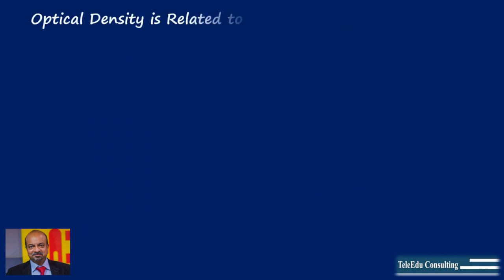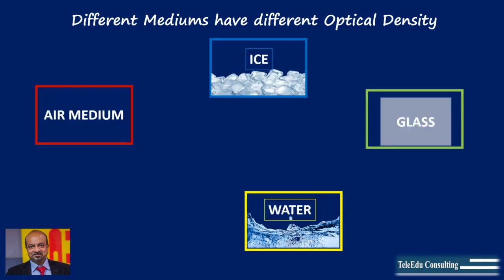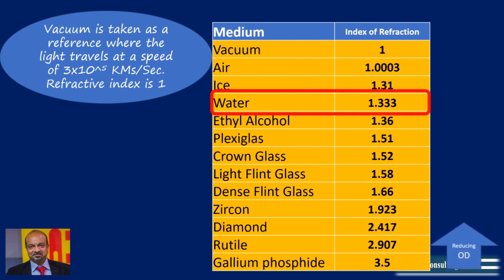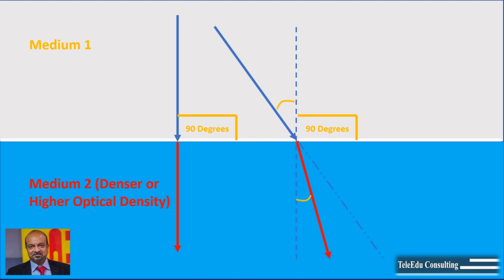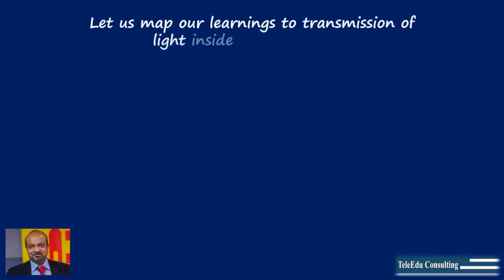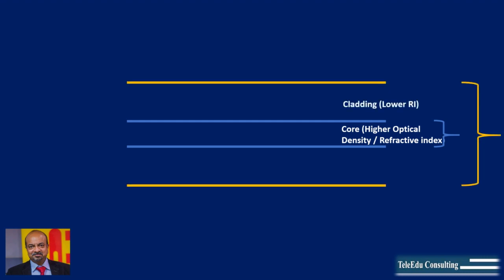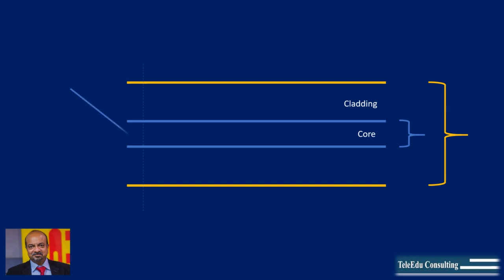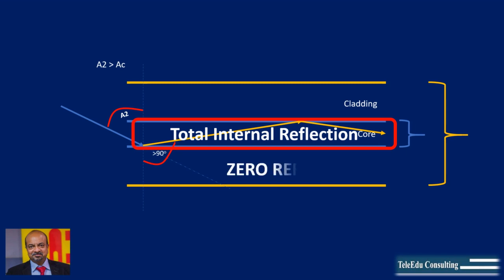INTRODUCTION TO TOTAL INTERNAL REFLECTION - FIBER OPTICS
Hey friends, In this video we are going to understand the basic fundamentals of the light wave propagation through the fiber. Before moving into the actual topic, we have to understand the basics on how the light wave travels between different mediums. Optical density is very important parameter to understand how the light wave transmission works across different mediums.

Optical Density is related to transmission of light wave. It is measurement of refractivity of the medium through which the light wave moves or how much light speed would change when the medium of its travel changes. As show here, refractivity in simple words is the tendency of the light to bend rather than going straight when the medium changes. It also leads to change in the speed of the light signal when the medium changes.

Different mediums have different optical densities. So when a light wave crosses from one medium to another, it faces different optical density and accordingly the speed of the light increases or decrease as per the change in the optical density value.  The speed of the light depends on the optical density of the medium. More denser the medium, slower would be the speed and higher would be the refractivity.  Water is more denser than air which means that light would travel faster in air than water.

The vacuum is taken as a reference having refractive index value of 1 where the light travels at a speed of 300 K KMs /sec. Few other materials are also listed here along with their refractive index values. The value indicates the number of times the speed of light would slow down in that medium compared to vacuum. For example, the speed of light would be 1.33 times slower in water as compared to its speed in vacuum.

The other significant part is the angle at which the light enters into the second medium. If the light enters at 90 degrees at the boundary of the two mediums, it would go straight through without any bending although the speed would change basis the optical density of the medium as we just understood. And when the light ray hits the boundary between the two mediums at an angle other than 90 degrees, it doesn’t continue at the same angle in the other medium. It rather bends towards the medium which has higher optical density. This bending of light is called refraction.
The animation here would make our learnings more clearer.

The animation here shows the behaviour of a round stone while entering from air into water medium. Form the learnings so far, we would be able to understand this simple animation.

Let us map our learnings to fiber cable. What keeps the light to stay inside the core of the fiber without leaking outside. Well lets see what makes the fiber cable. Fiber cable consists of three concentric basic parts namely core, cladding and outer protective coating.  Core which is made of silica glass is the part where the light signal travels. The core is surrounded by another silica glass tube called cladding. The cladding is covered with protective coating which prevents it from easy breaks and allow flexibility of bending of the fiber cable

To keep the light signal stay inside the core, the refractive index or optical density of the core is kept higher than the cladding. Lets understand how it works. When light from the laser source entering into the core is incident at the boundary of core and cladding at an angle A1, the light enters into the cladding and gets bent inside the cladding towards the core surface. The bending happens due to different refractive index of core and cladding. The bending happens towards the core as its refractive index is higher than the cladding as we understood earlier and is seen in the animation here. The angle of bending or refraction can be seen as R1

Now the angle of incidence is increased from A1 and it can be seen that at a particular angle Ac, the bending of the light happens exactly at 90 degrees thereby moving straight along the boundary between core and cladding. This angle of incidence where the bending of light happens at exactly 90 degrees is called critical angle.  In simple words, critical angle is the incident angle at which the refracted signal is bent at 90 degrees.

Now when the angle of incidence is further increased above of critical angle, the light ray bends so much that it stays inside the core thereby resulting in 100 percent reflection and zero refraction. This implies that the light from the laser source must be incident into the core and cladding surface at greater than critical angle. This would result in total internal reflection and keep the light inside the core thereby zero leakage into the cladding

To summarize, in fiber optics, the light signal shall be incident at more than the critical angle and the refractive index of core must be higher than cladding.